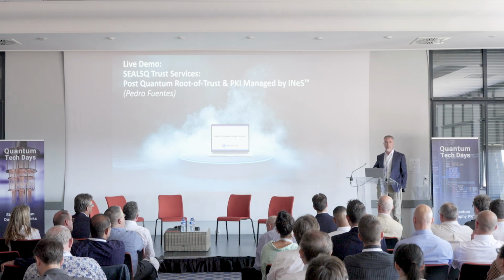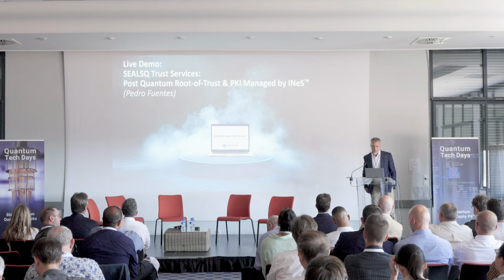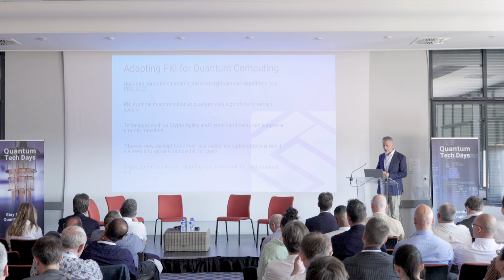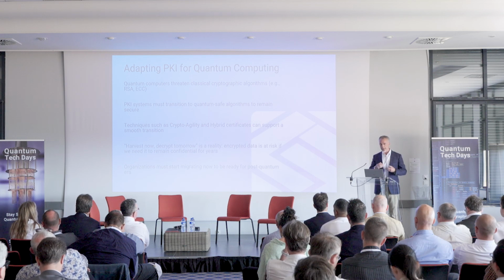Live Demo Quantum Resistant PKI & Root